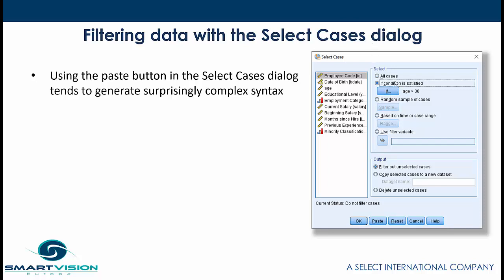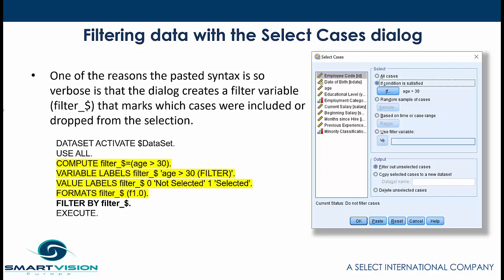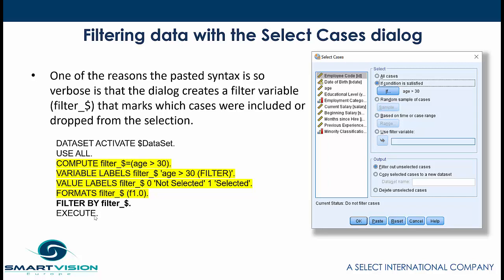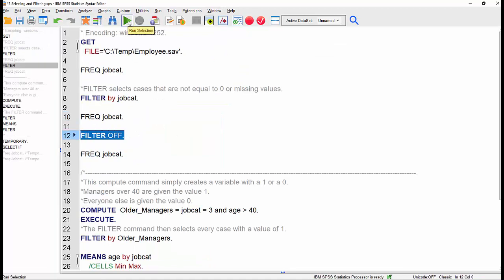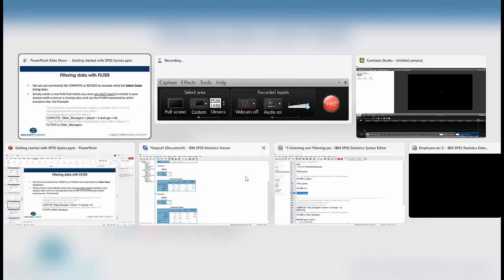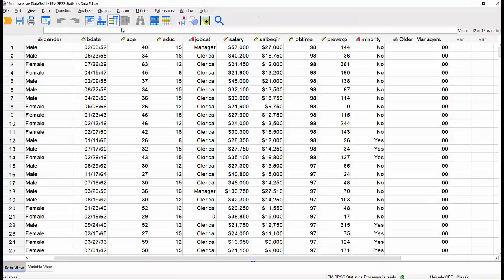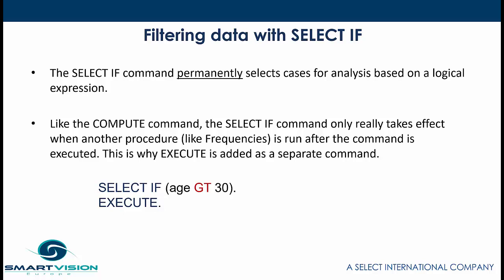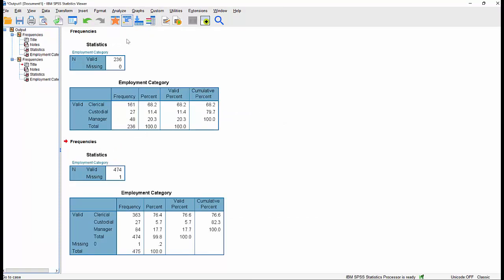Getting started with SYNTAX Part 5